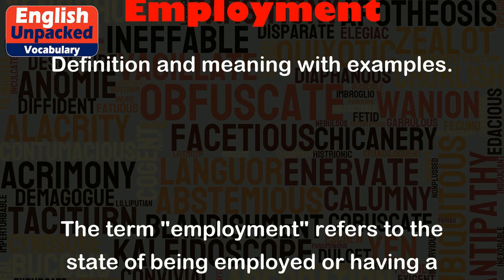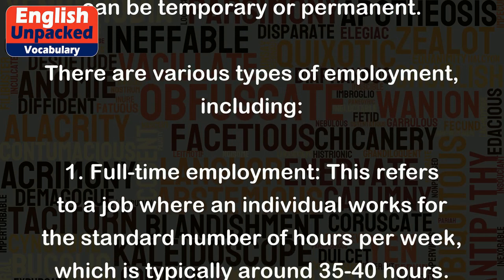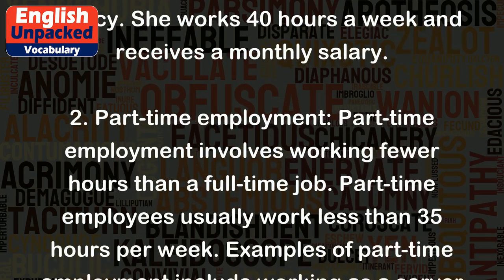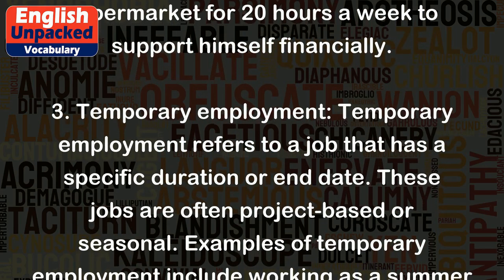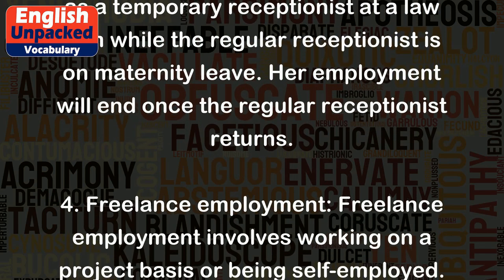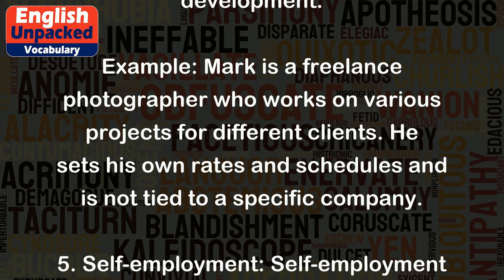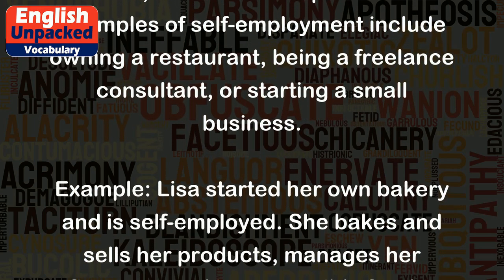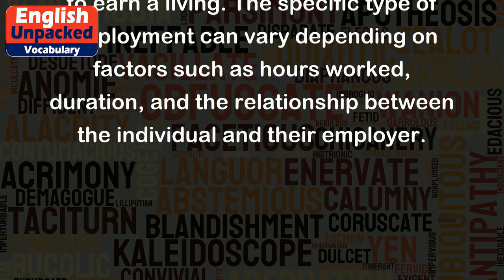Employment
The term "employment" refers to the state of being employed or having a job. It is a broad term that encompasses any type of work or occupation that an individual engages in to earn a living. Employment can be either full-time or part-time, and it can be temporary or permanent.
There are various types of employment, including:
1. Full-time employment: This refers to a job where an individual works for the standard number of hours per week, which is typically around 35-40 hours. Examples of full-time employment include working as a teacher, accountant, or engineer.
Example: Sarah works as a full-time graphic designer at a marketing agency. She works 40 hours a week and receives a monthly salary.
2. Part-time employment: Part-time employment involves working fewer hours than a full-time job. Part-time employees usually work less than 35 hours per week. Examples of part-time employment include working as a server at a restaurant, a cashier at a store, or a tutor.
Example: John is a part-time student who works as a cashier at a supermarket for 20 hours a week to support himself financially.
3. Temporary employment: Temporary employment refers to a job that has a specific duration or end date. These jobs are often project-based or seasonal. Examples of temporary employment include working as a summer camp counselor, a tax preparer during tax season, or a holiday retail associate.
Example: Emily is currently employed as a temporary receptionist at a law firm while the regular receptionist is on maternity leave. Her employment will end once the regular receptionist returns.
4. Freelance employment: Freelance employment involves working on a project basis or being self-employed. Freelancers typically work for multiple clients and are not tied to a specific employer. Examples of freelance employment include freelance writing, graphic design, or web development.
Example: Mark is a freelance photographer who works on various projects for different clients. He sets his own rates and schedules and is not tied to a specific company.
5. Self-employment: Self-employment refers to working for oneself and being the owner of a business or profession. Self-employed individuals are responsible for their own income, taxes, and business operations. Examples of self-employment include owning a restaurant, being a freelance consultant, or starting a small business.
Example: Lisa started her own bakery and is self-employed. She bakes and sells her products, manages her finances, and is responsible for the overall operation of her business.
Overall, employment encompasses a wide range of work arrangements and occupations that individuals engage in to earn a living. The specific type of employment can vary depending on factors such as hours worked, duration, and the relationship between the individual and their employer.